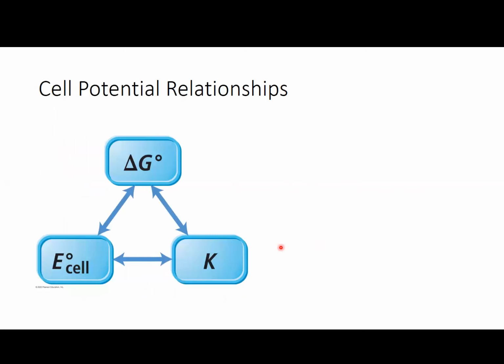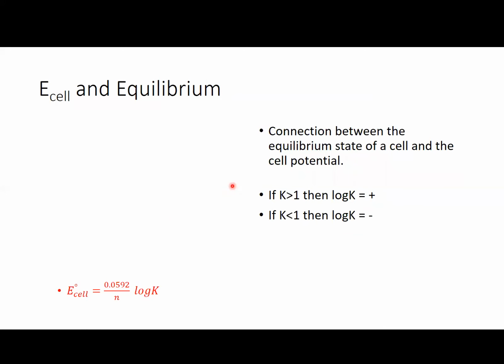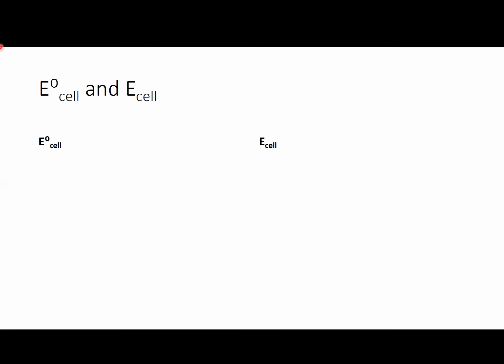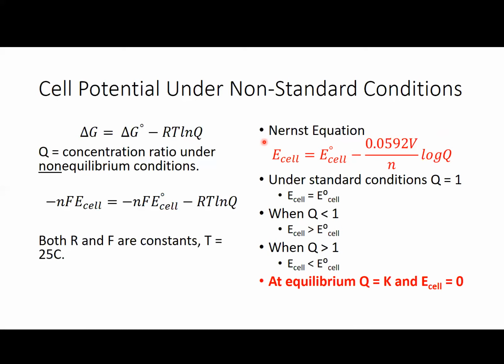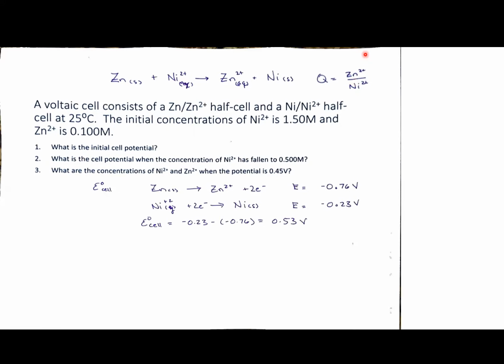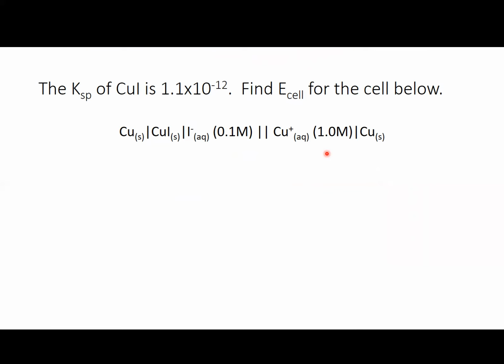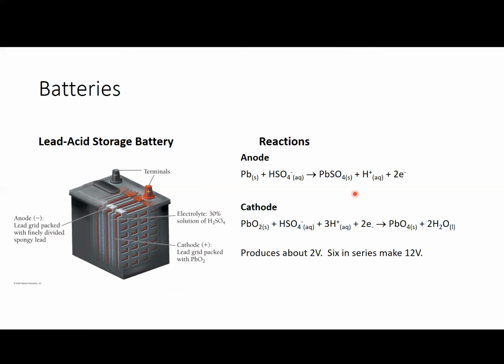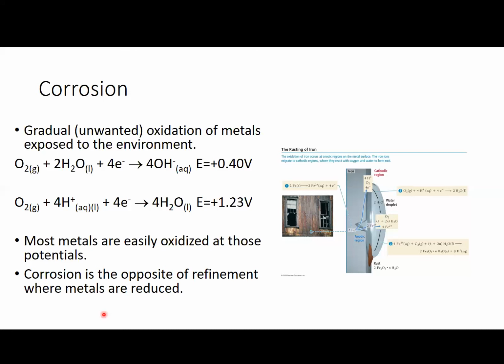CHM2046 Class 7-13-20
This video covers the interplay between Gibbs Free Energy, Equilibrium, and Ecell.  It also covers non-standard Ecell potentials.